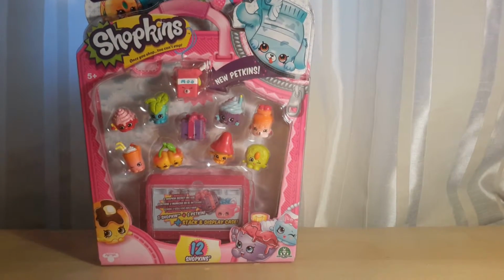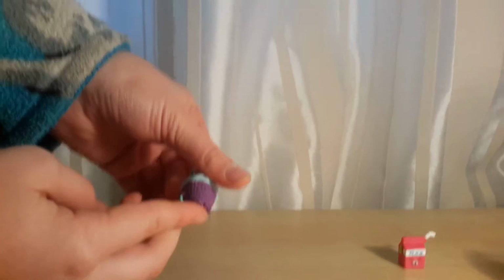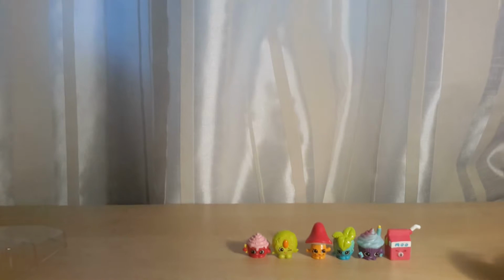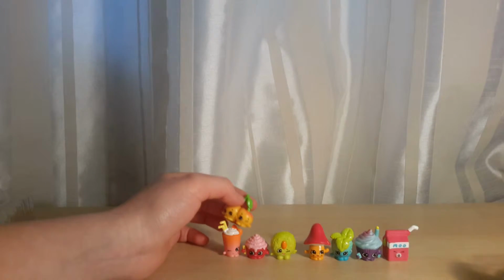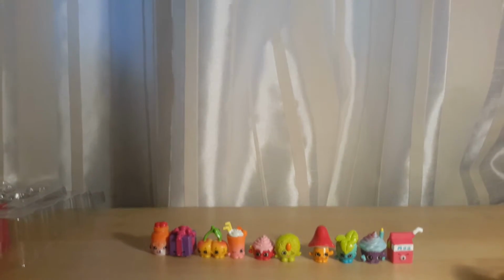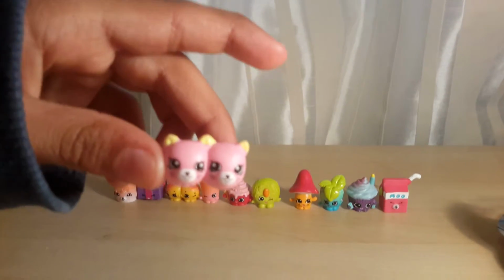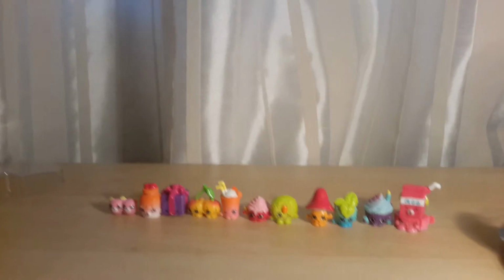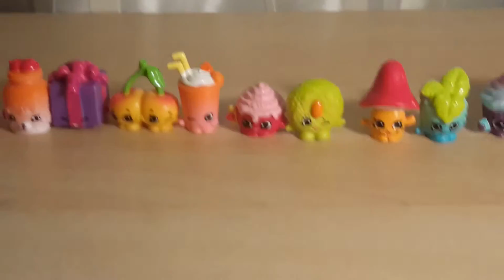Shopkins season 4,12 pack.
New shopkins.